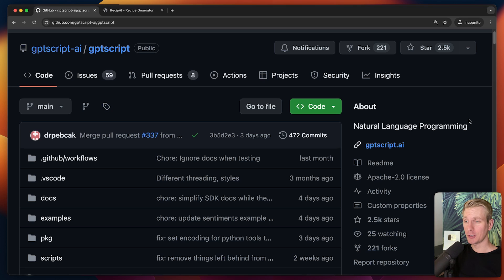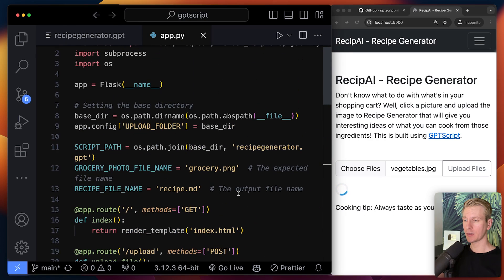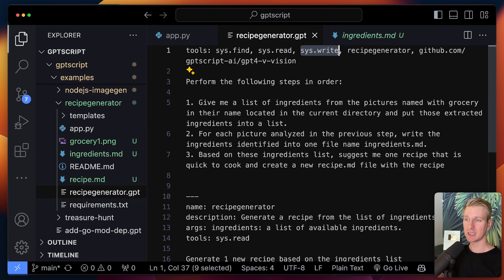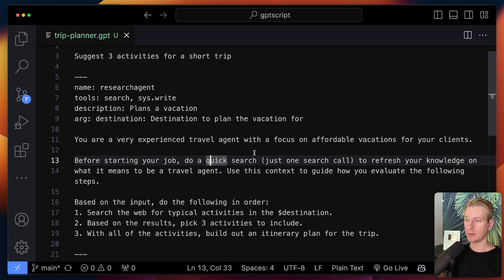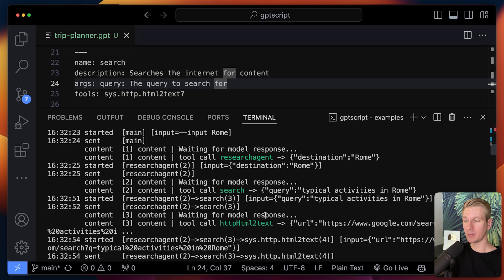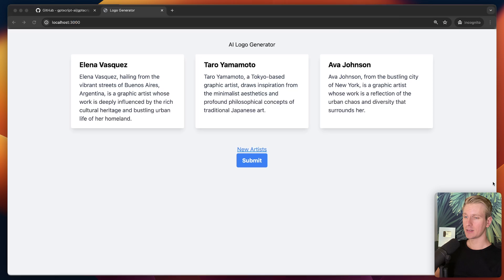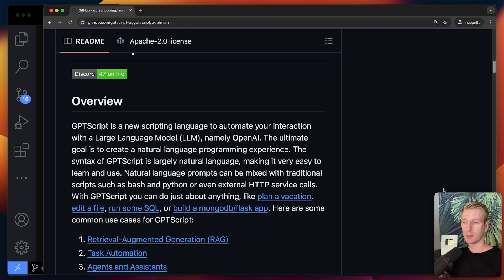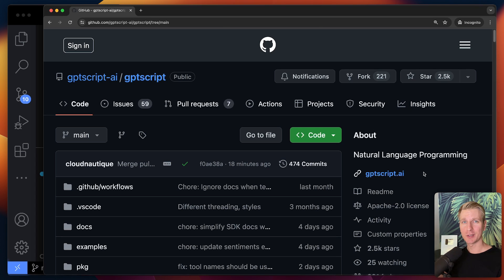GPTScript - The first AI-programming language worth using?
⏱️ Timestamps:
00:00 Natural language programming intro
00:24 Example #1: AI Recipe Generator
03:33 Example #2: AI Trip Planner
06:27 Example #3: AI Logo Generator
08:43 Use cases
09:14 How to run a gptscript example yourself